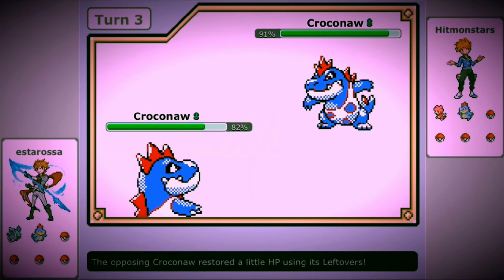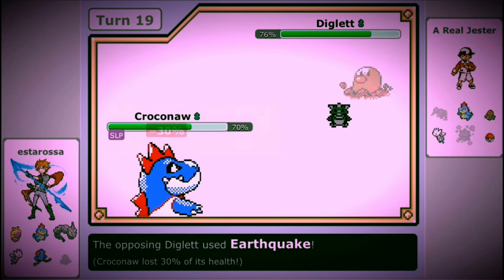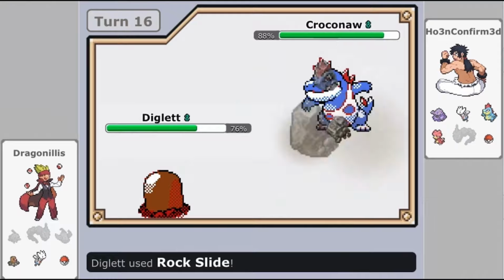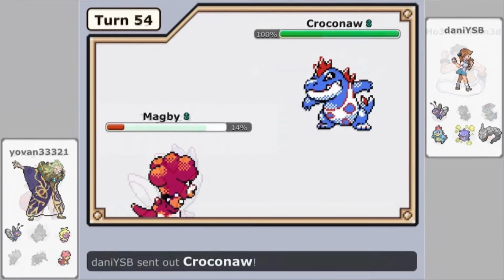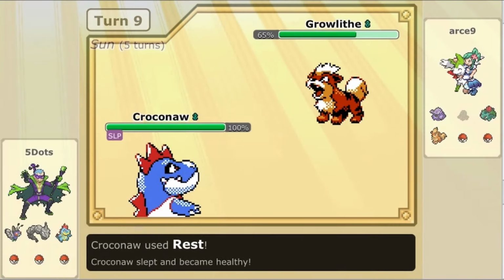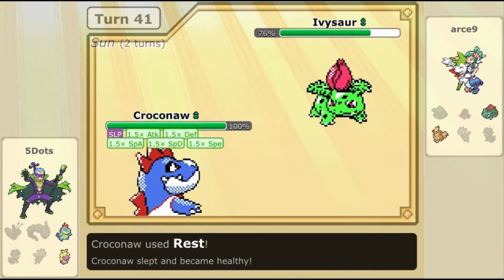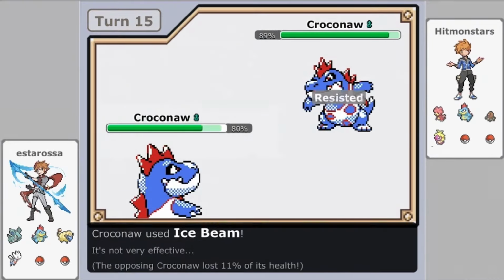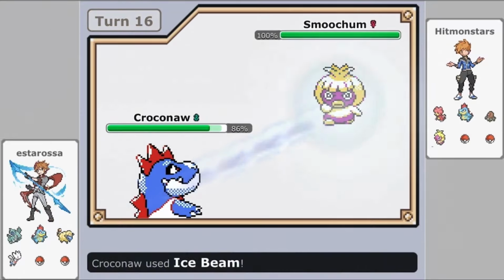Croconaw is the Best in Gen 2 ZU. Here’s Why.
Hey there. In my videos I cover the history of Pokemon or team styles in GSC Lower tiers. For those not in the know, GSC is the second generation of Pokemon, and my videos cover the unofficial metagame that is on Smogon. I write essays on certain Pokemon or teams, and accompany them with replays from Smogon tournaments. GSC UU (which stands for GoldSilver Crystal UnderUsed), is the third highest tier. GSC NU (NeverUsed), is the 4th lowest tier. I also do videos on GSC PU and GSC ZU, and plan to do other tiers in the future. I hope you enjoy.